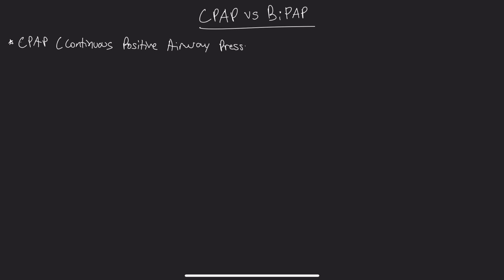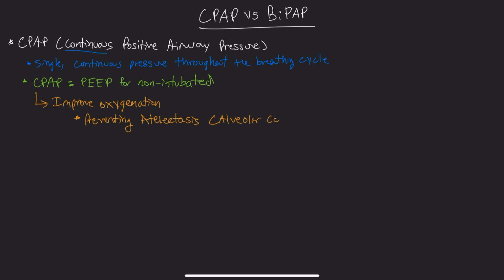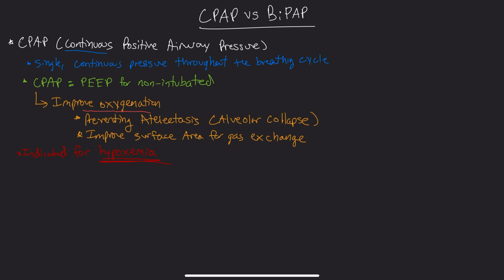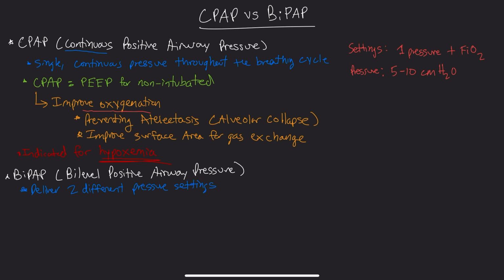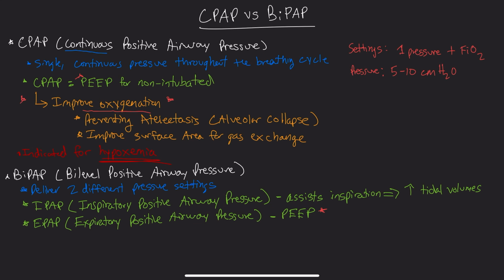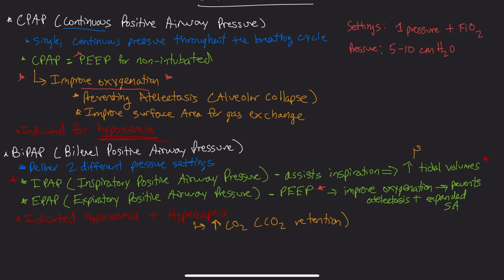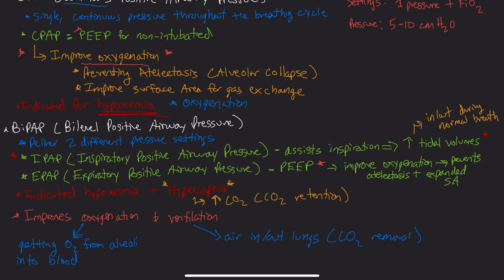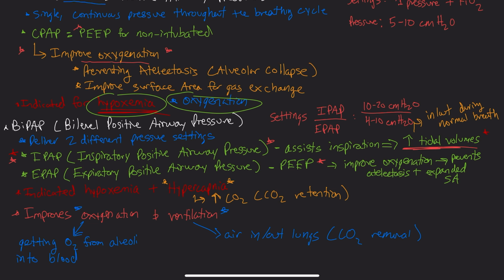CPAP vs BiPAP l Critical Care Nursing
Are you a critical care nurse or nursing student trying to understand the difference between CPAP and BiPAP? In this video, we break down the key differences between Continuous Positive Airway Pressure (CPAP) and Bilevel Positive Airway Pressure (BiPAP) in a way that’s clear, concise, and clinically relevant to the ICU and critical care setting.

We’ll cover:

How CPAP and BiPAP work

Key differences between the two modes

Indications for each

Key settings and how to interpret them

Patient scenarios where one is preferred over the other

Tips for managing patients on non-invasive ventilation (NIV)

Whether you're a new grad nurse stepping into the ICU, nursing student, or a seasoned veteran preparing for CRNA school interviews, this video is packed with value to give you confidence in caring for patients requiring respiratory support!

💡 Perfect for ICU nurses, nursing school students, CRNA school applicants, new grad nurses, critical care nurses, and anyone interested in learning about non-invasive ventilation!